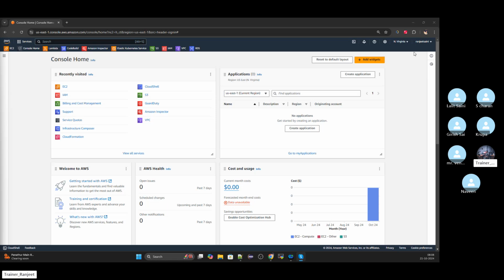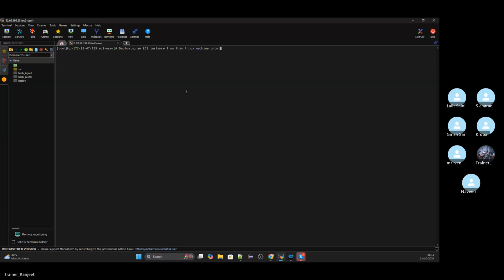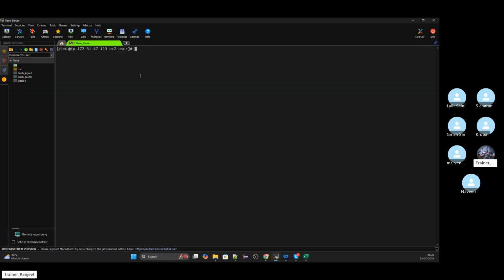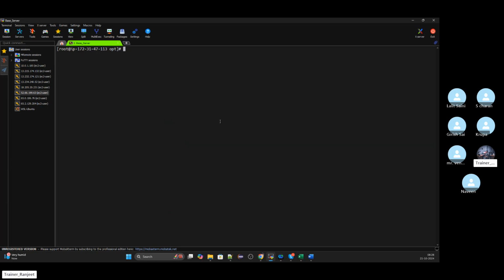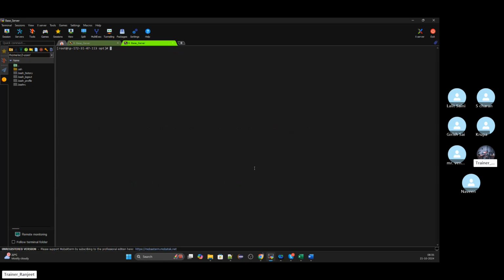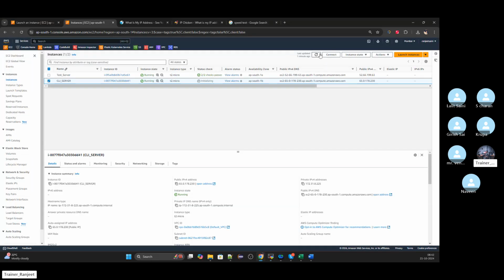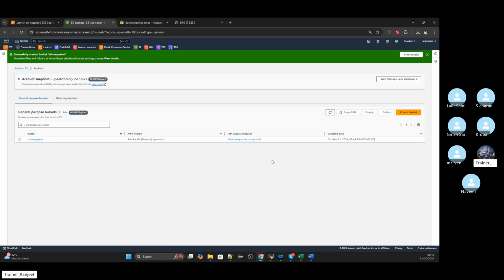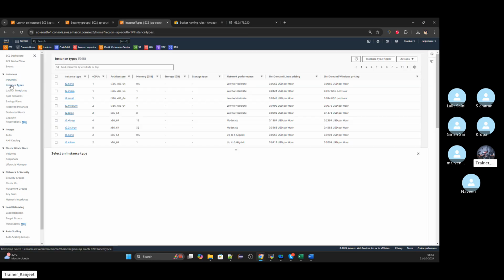How to Deploy a Server Using AWS CLI | Step-by-Step Guide with Detailed Explanation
In this comprehensive tutorial, we'll walk you through the process of **deploying a server on AWS using AWS CLI**.** Whether you're a beginner or an experienced cloud engineer, this video will provide a step-by-step guide to **launching EC2 instances** and managing your AWS infrastructure directly from the command line using the **AWS CLI**.

**Timestamps:**
00:00 - Introduction to AWS CLI and EC2 Deployment
02:30 - Setting Up AWS CLI and Configuring Your Environment
05:00 - Understanding EC2 Instances and Key Components
07:30 - Creating a Security Group with AWS CLI
09:30 - Launching an EC2 Instance Using AWS CLI
12:00 - Connecting to Your EC2 Instance via SSH
14:00 - Managing and Terminating EC2 Instances with AWS CLI
16:00 - Best Practices for AWS CLI Usage and EC2 Management
18:00 - Troubleshooting Common Issues in EC2 Deployment
20:00 - Conclusion and Additional Resources

In this video, we’ll cover everything you need to know to deploy and manage **EC2 instances** on AWS using the **AWS Command Line Interface (CLI)**. Whether you're automating your workflows or managing multiple servers, the AWS CLI is a powerful tool that can streamline your cloud operations.

Here’s what you’ll learn:

- **Setting Up the AWS CLI**: How to install and configure the AWS CLI on your machine, set your **AWS credentials**, and verify that everything is working correctly.

- **Understanding EC2 Instances**: A quick overview of EC2 instances and the key components involved in launching them, such as **AMI (Amazon Machine Image)**, **instance types**, **key pairs**, and **security groups**.

- **Creating a Security Group**: How to set up a **security group** via the AWS CLI to control access to your EC2 instances, including inbound and outbound traffic rules.

- **Launching EC2 Instances**: Step-by-step guide to **launching EC2 instances** using the AWS CLI. You’ll learn how to choose the **AMI**, **instance type**, and **other settings**.

- **Connecting to EC2 via SSH**: Once your EC2 instance is up and running, we'll show you how to **SSH into your EC2 instance** for configuration and management.

- **Managing EC2 Instances**: Learn how to use AWS CLI commands to **stop**, **start**, and **terminate EC2 instances**, as well as how to view instance details and logs.

- **Best Practices**: Tips on how to securely manage your instances, optimize for cost, and automate your deployment workflows with the AWS CLI.

- **Troubleshooting**: Solutions to common problems that may arise during deployment, such as connection issues or permission errors.

By the end of this video, you’ll be able to confidently deploy and manage EC2 instances on AWS using just the **AWS CLI**, making your cloud management more efficient and scalable.
- **Learn to deploy EC2 instances** using the AWS CLI without the need for the AWS Management Console.
- Gain hands-on experience with essential **AWS CLI commands** for EC2 deployment and management.
- Understand **security best practices** when deploying servers on AWS.
- Automate cloud infrastructure tasks and integrate with **DevOps** or **CI/CD** pipelines.
- Troubleshoot common deployment issues and learn how to fix them efficiently.

- AWS CLI EC2 Deployment
- How to deploy EC2 using AWS CLI
- AWS EC2 Instance Management
- AWS CLI Tutorial
- Deploy EC2 with AWS Command Line
- SSH into EC2 Instance AWS
- Managing EC2 with AWS CLI
- AWS Security Groups CLI
- Automate AWS Deployments
- AWS CLI Step by Step Guide